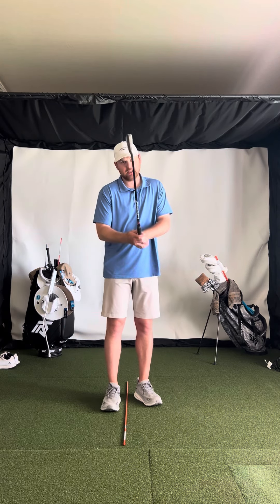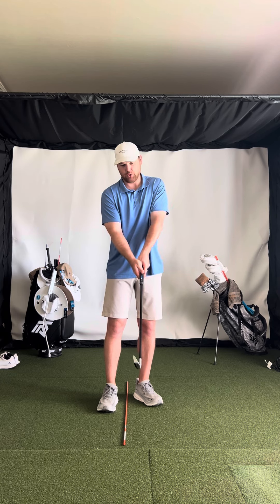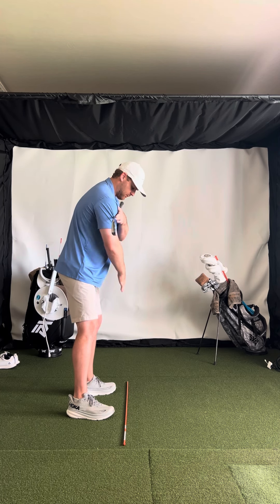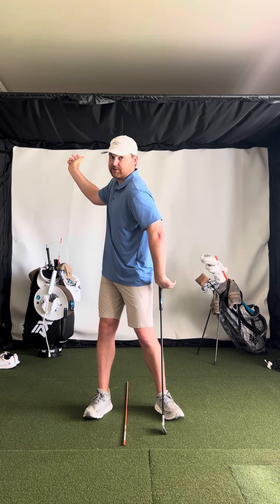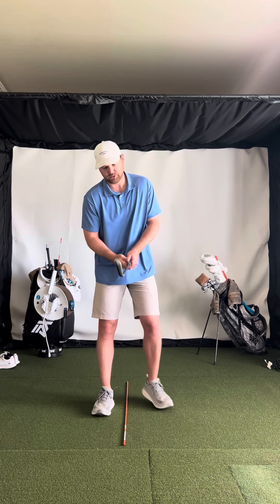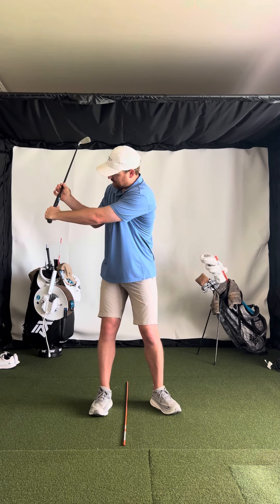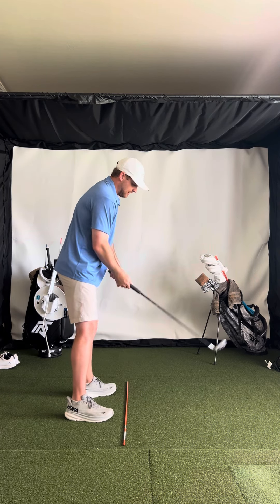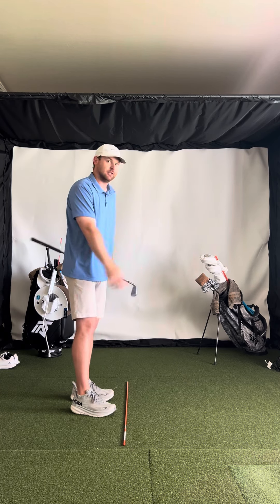Golf Swing Checkpoints